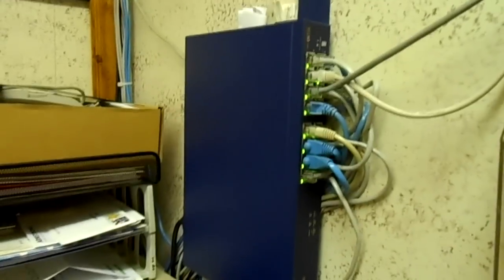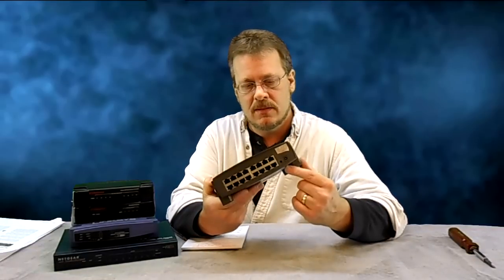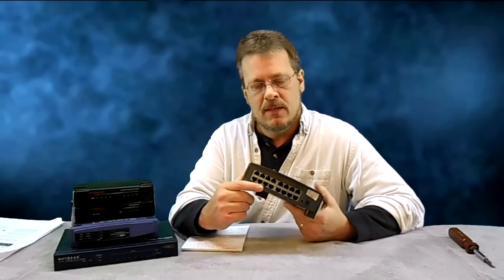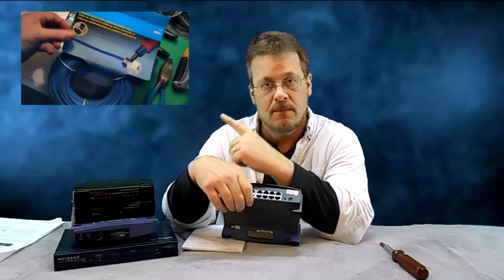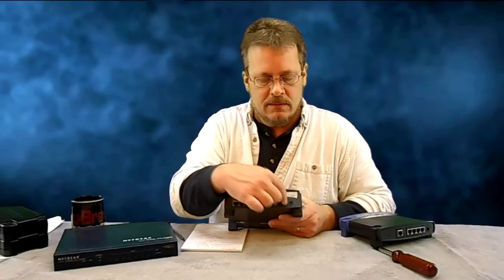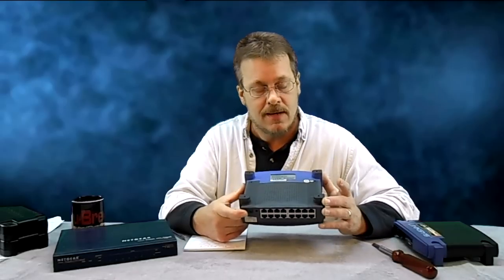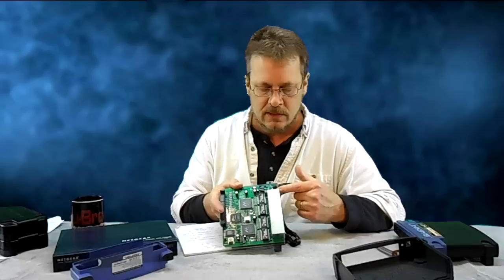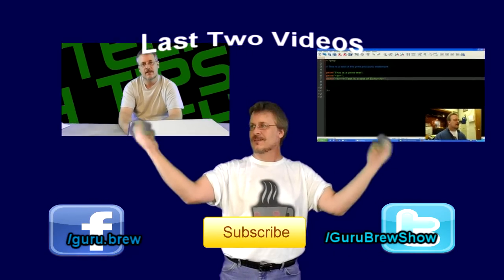Using and Connecting Network Switches to Share Resources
A network switch is a hardware device that joins multiple computers together on a single local area network (LAN). Network switches are almost identical to network hubs, but a switch usually contains more intelligence and a slightly higher cost than a hub.
Network switches are capable of inspecting data packets as they are received by determining the source and destination device of each packet, and forwarding them appropriately on the network unlike a hub. Switches can also be connected together to create even larger arrays of computer communications.
Also how to open the case on a Linksys E2SX16W switch and how to connect one internet to multiple computers.